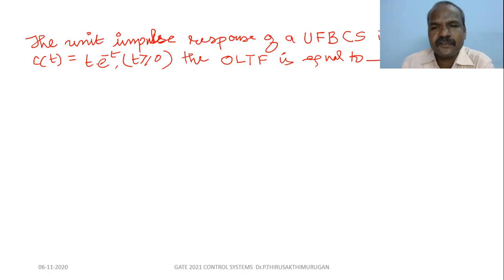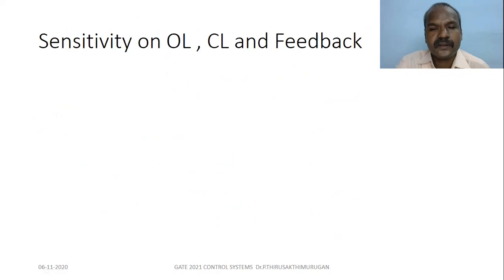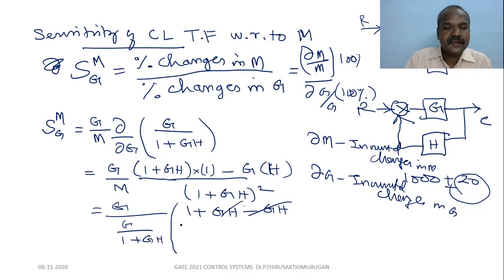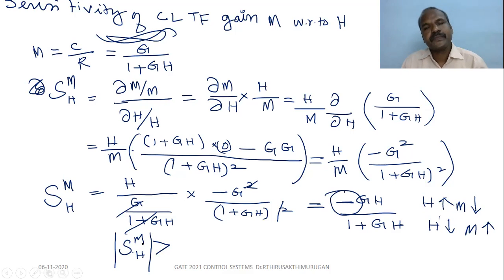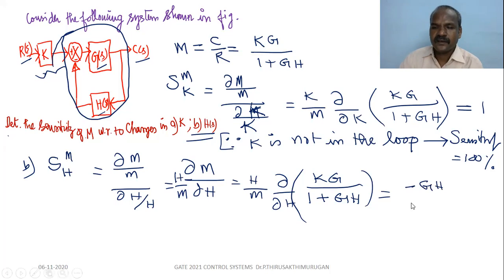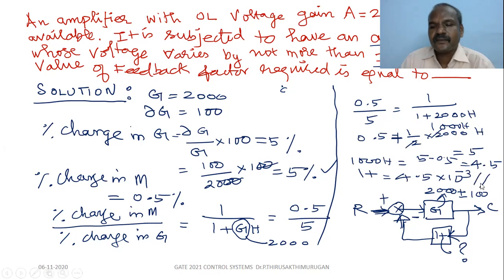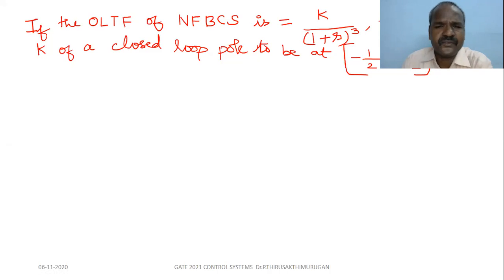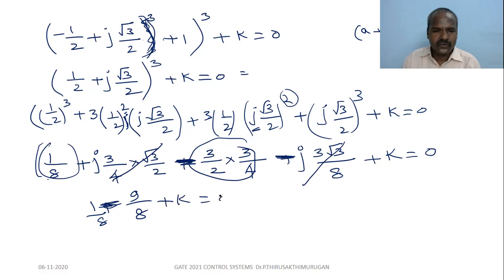GATE Control systems Unit 1 Problems and solutions Part 02